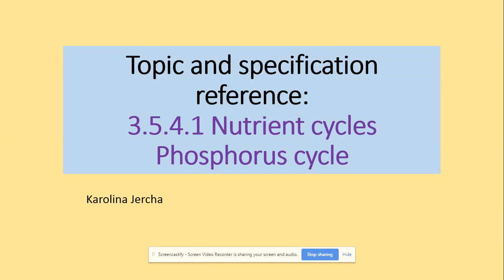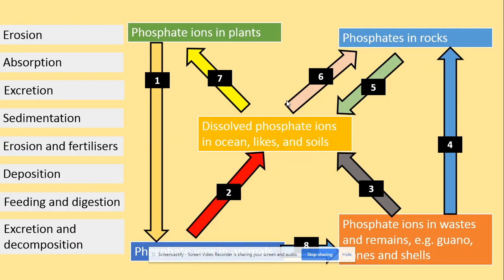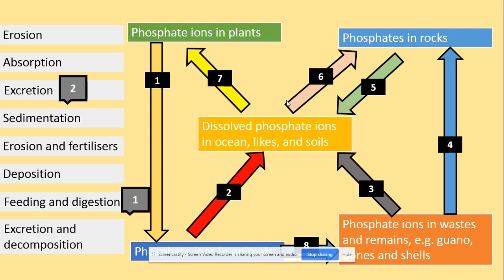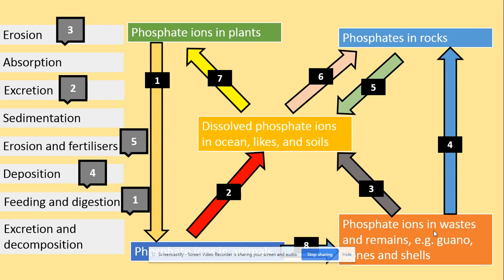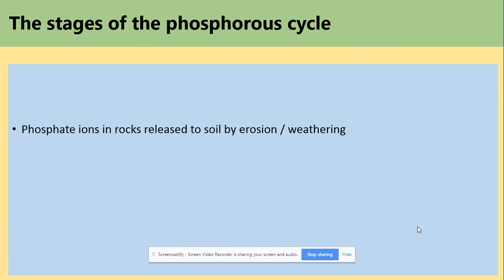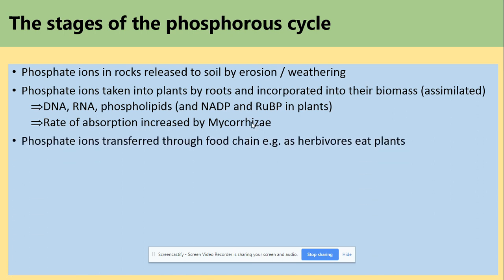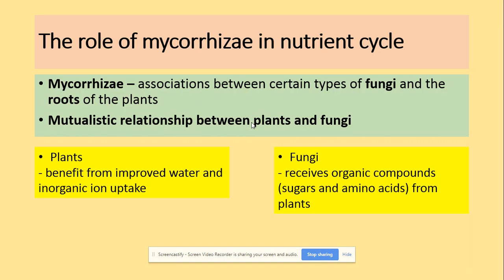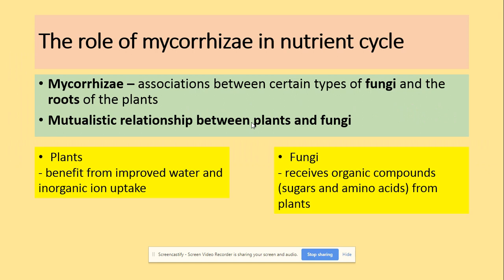3.5.4.1 Phosphorus cycle. AQA A level Biology